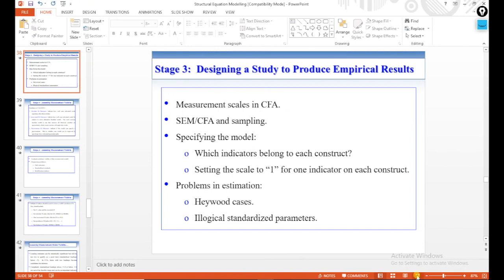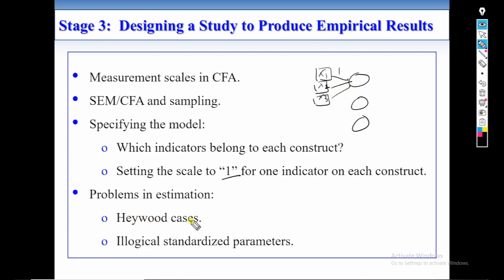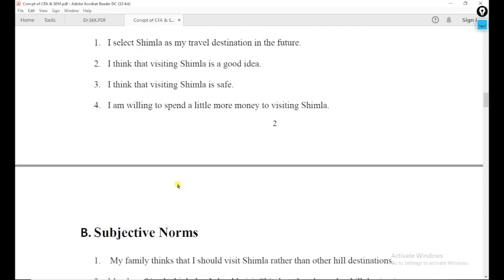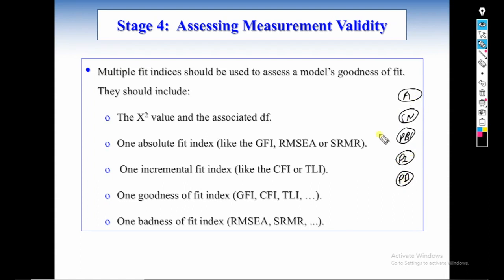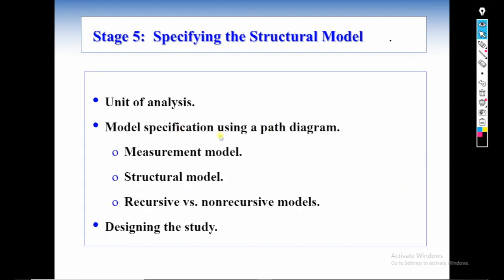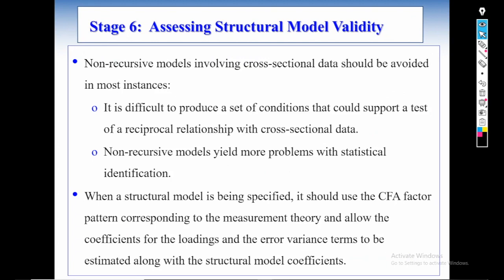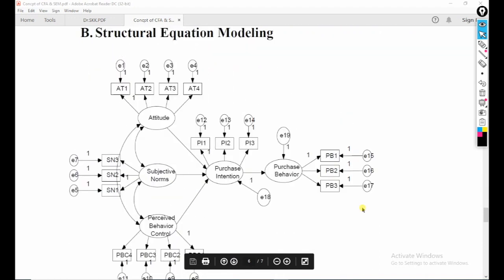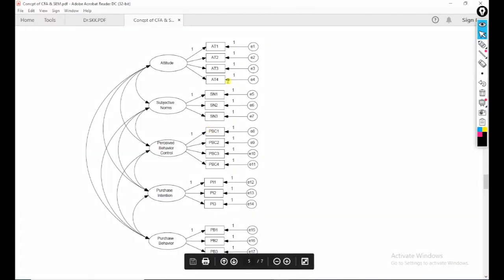Structural Equation Modeling ( Part - 3)